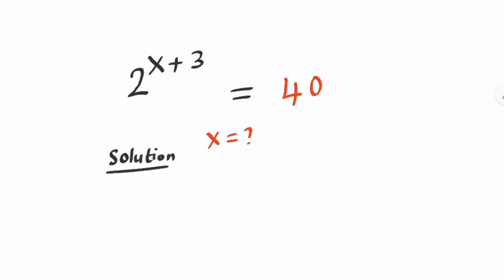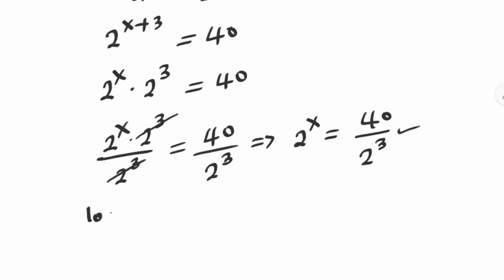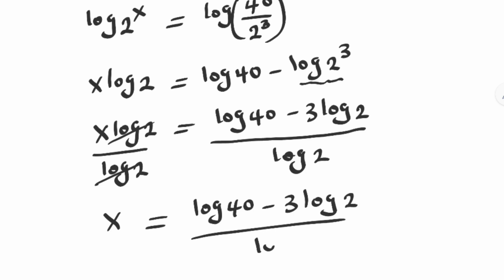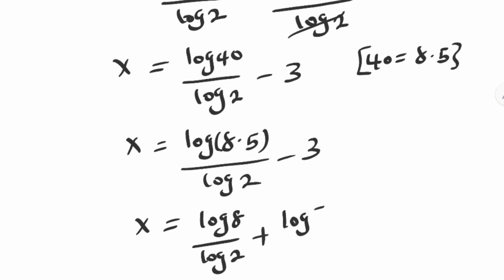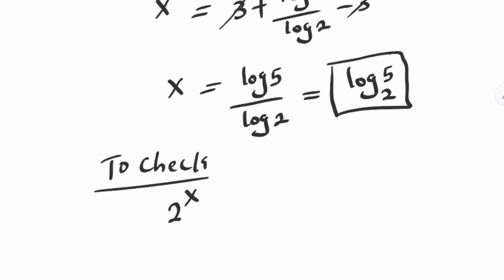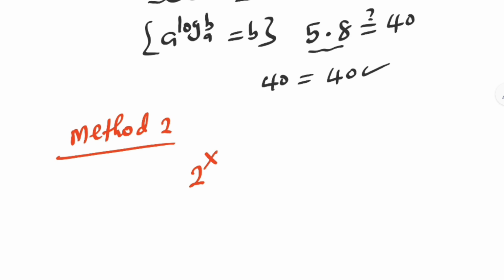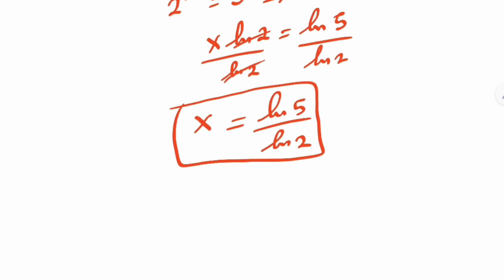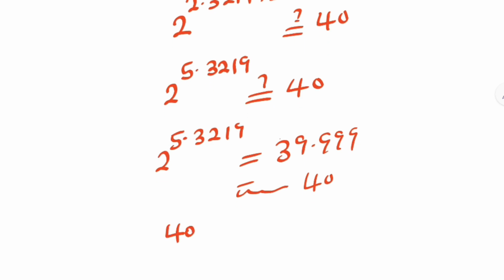Can You Solve This In 30 Seconds? | Math Olympiad Style | Algebra...